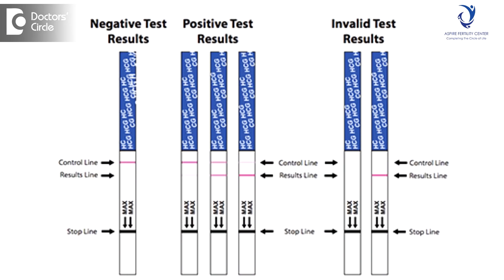What does faint lines on a pregnancy test indicate? - Dr. Ashwini GB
Urine pregnancy tests is one of the easily done tests by women themselves at home and these kit usually comes with instructions in them. So doing a urine pregnancy test at home helps in detecting a pregnancy hormone which become detectable in the ladies urine in aproximately about 35 days from the last menses period. Pregnancy produces a hormone usually called as HCG or human Chorionic Gonadotropin, which start circulating in the ladies blood and is found in the urine. Once this is found in the urine, then the kit has become positive. Now  how sensitive is this kit, it depends on the sensitivity of the kit itself, how early you are doing post missing the period, and whether you are following the instruction is given in the kit properly. Now if the kit shows 2 lines, no matter how weak the second line is, it means that one is pregnant. Once the Urine pregnancy test becomes positive, you may want to consult or doctor to check whether you are pregnant which can be done by a blood test too or by an ultrasound depending on how long you have progressed in the pregnancy.